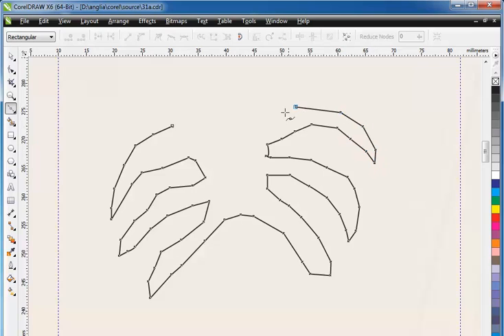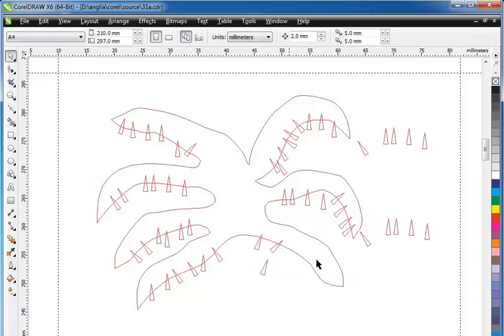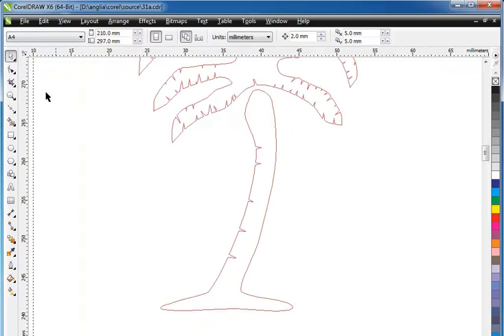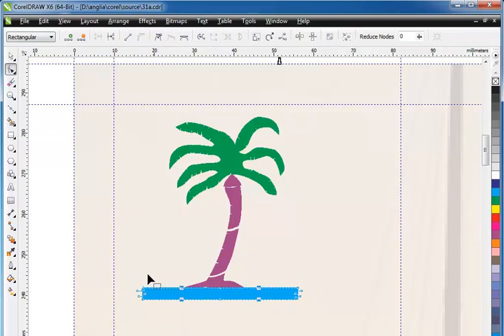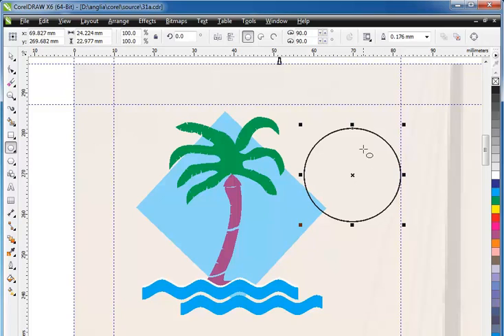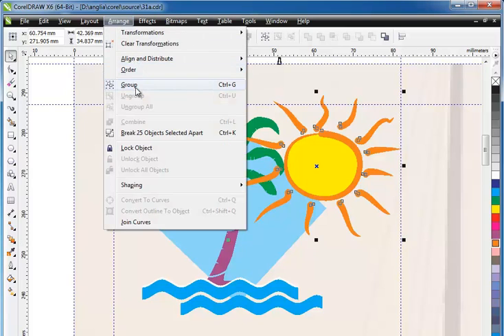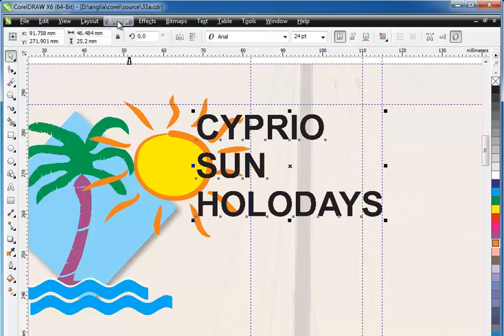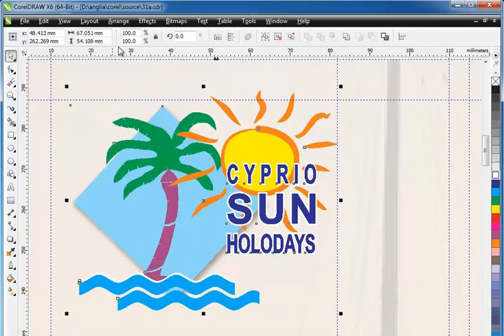Guide - CorelDraw X6 for Begineers - Part 35